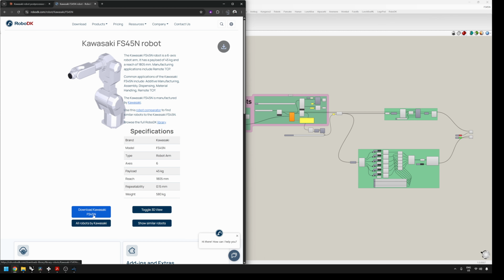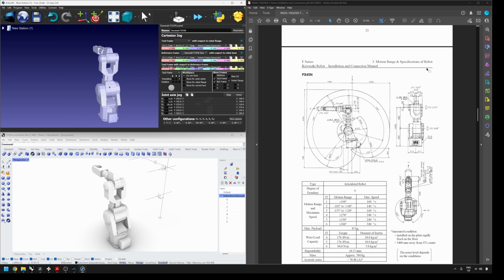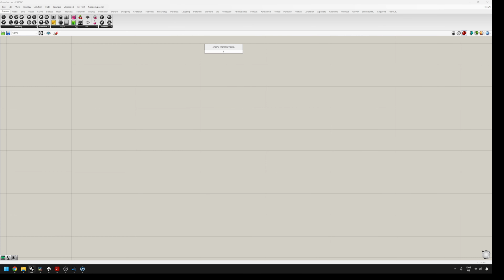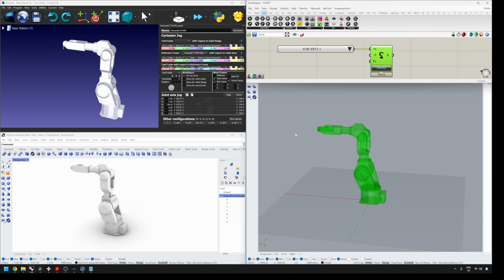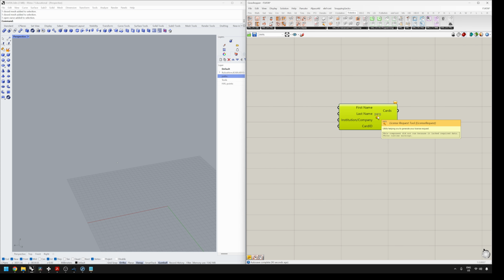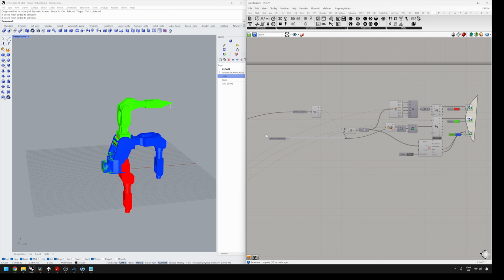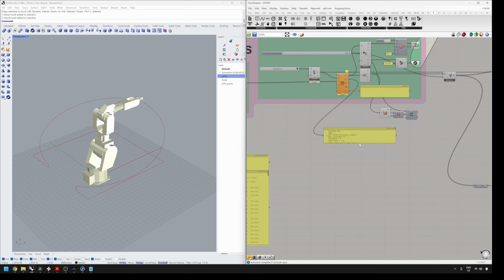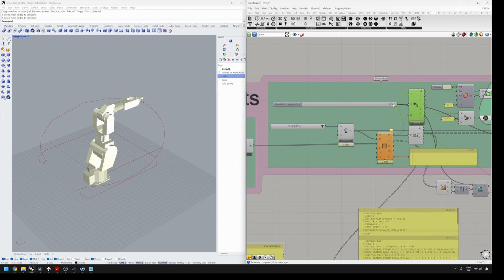Struggles and issues